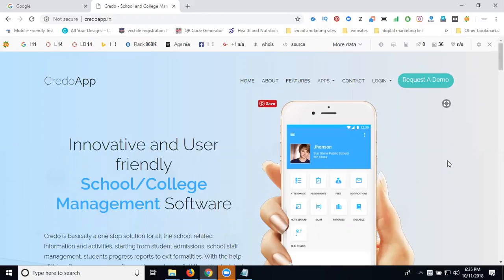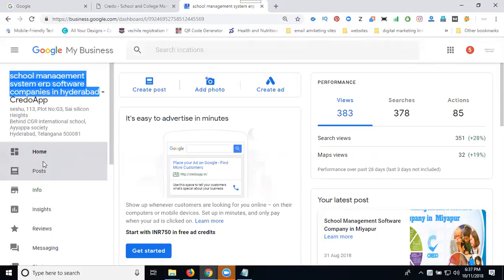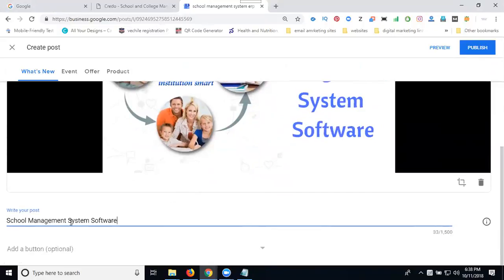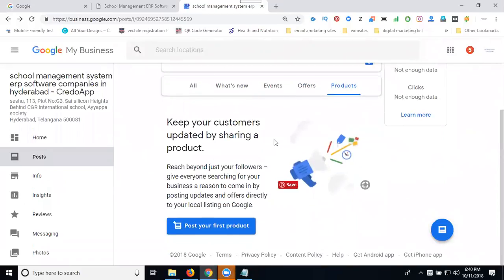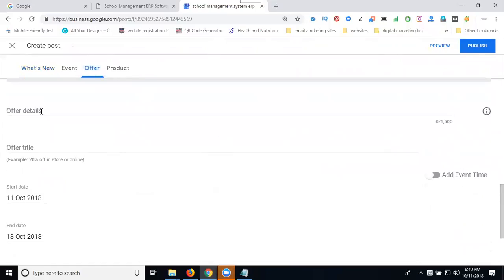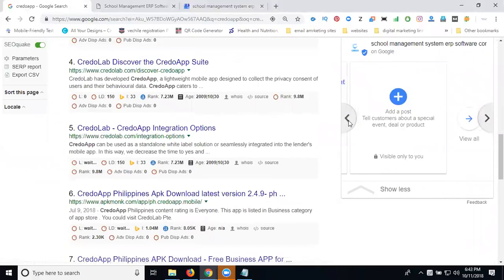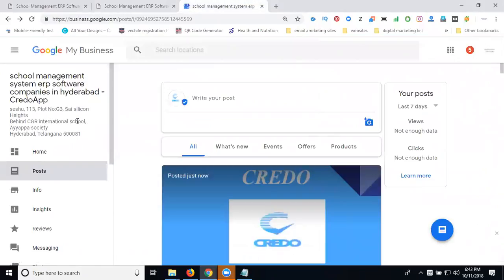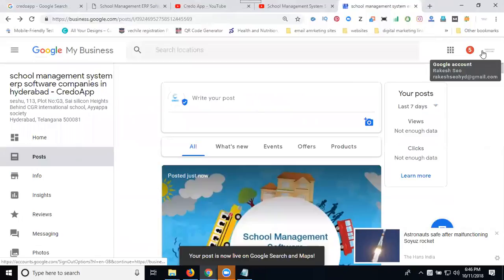How to advertise your business on google maps 2018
Learn this video - DigitalMarketing How to advertise your business on googlemaps 2018 tutorials by digitalrakesh